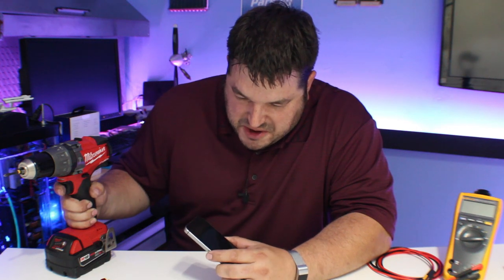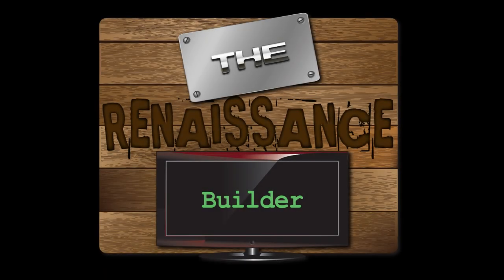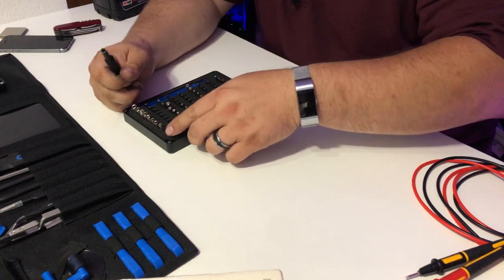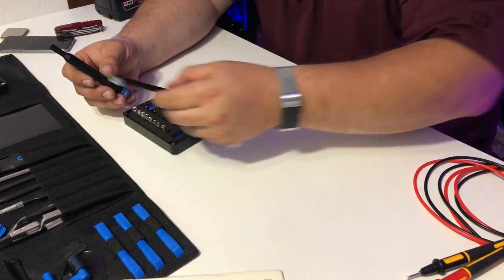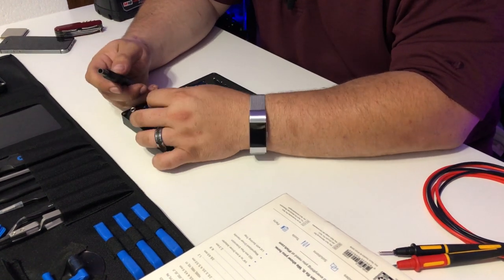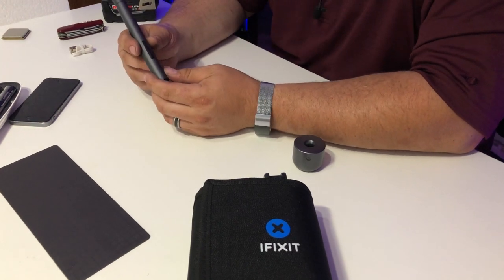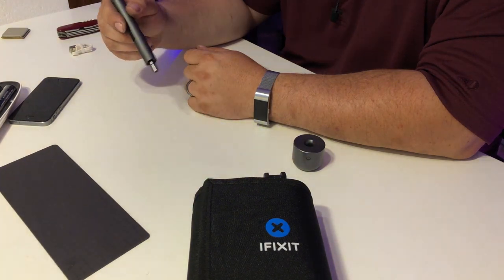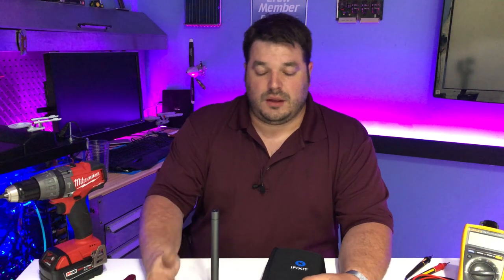IFIXIT PRO TECH TOOL KIT - VERSUS - THE WOWSTICK 1F+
Comparing the IFIXIT pro tech tool kit to the WOWSTICK 1F+, is the powered driver better??
In this episode we are reviewing the IFIXIT PrO Tech tool kit and the WOWSTICK 1F+